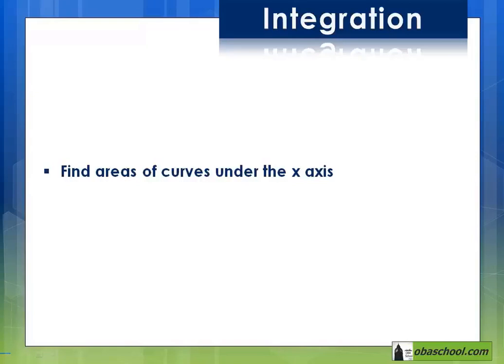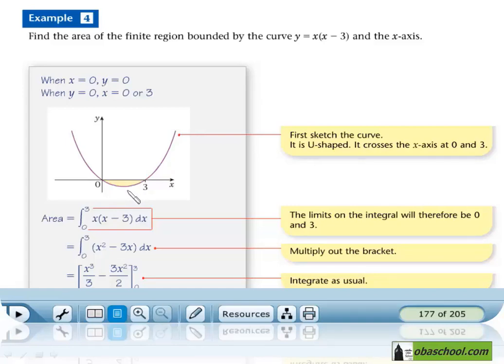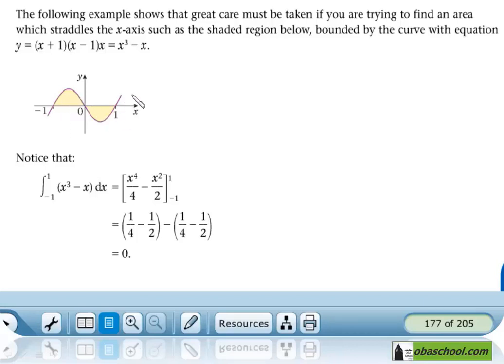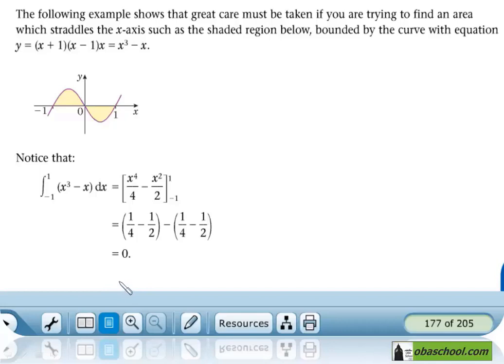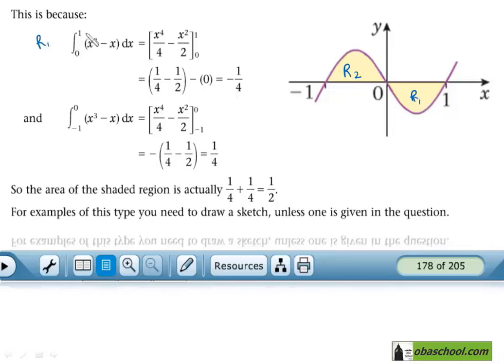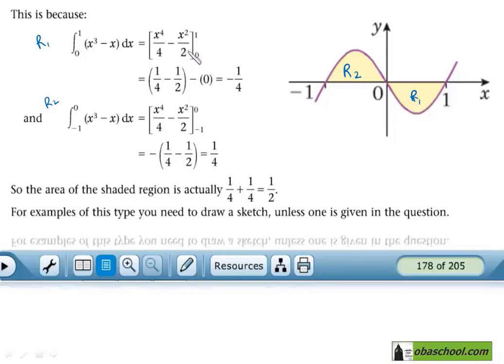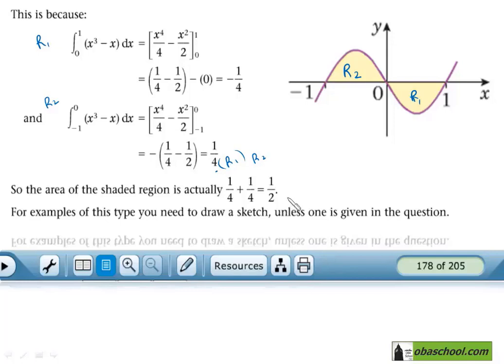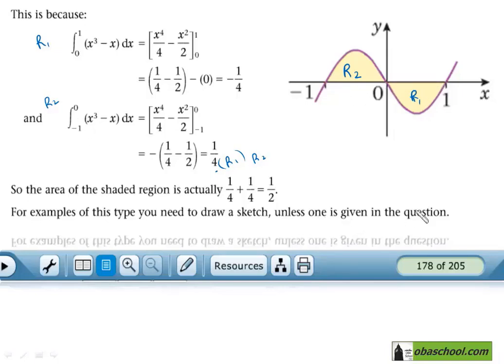Integration – 1.41 Areas under the X-axis - Note about the Area which Straddles the X-axis